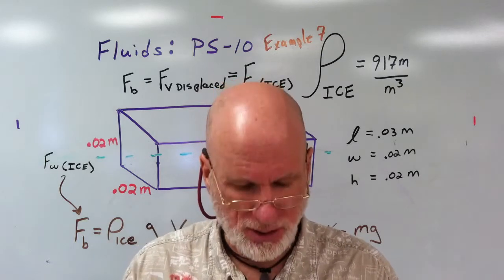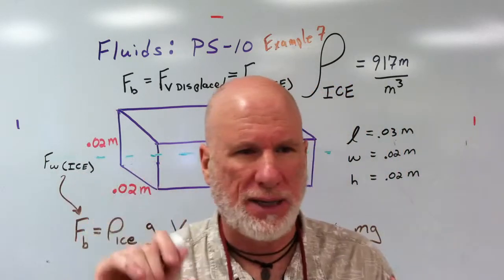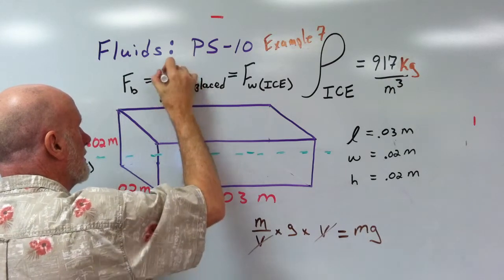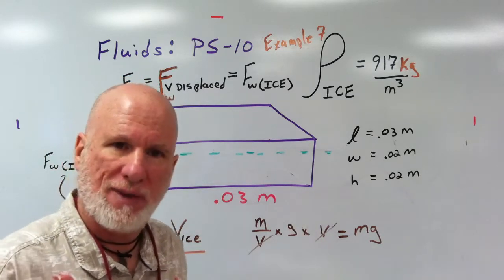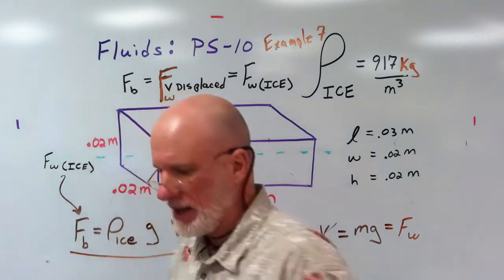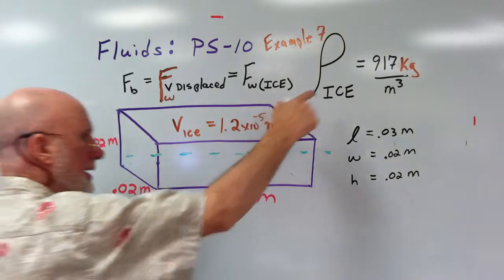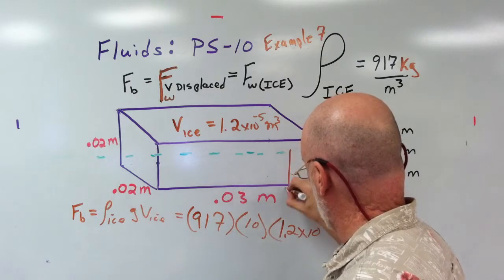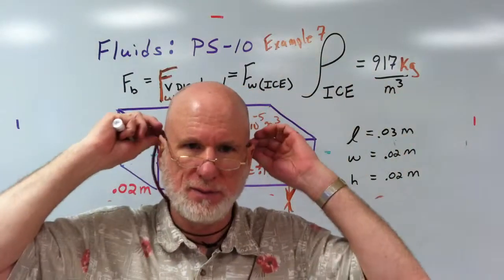Fluids Example 7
Ice Cube and Buoyant Force